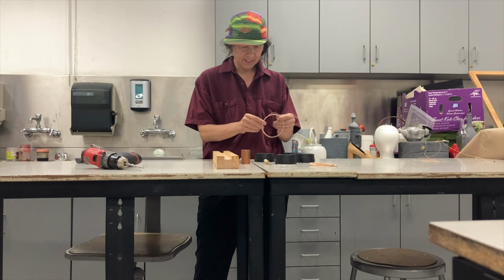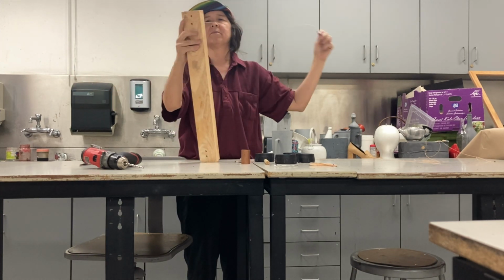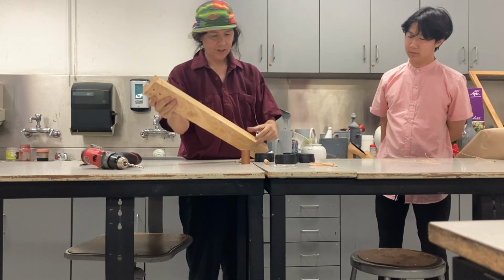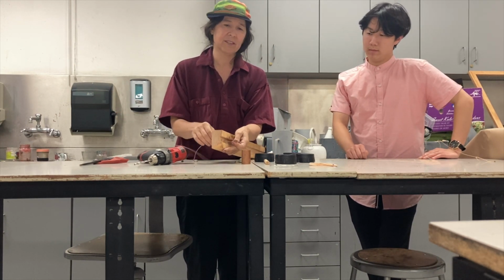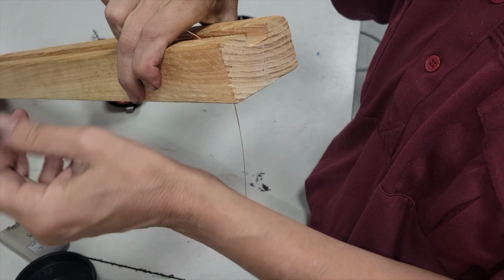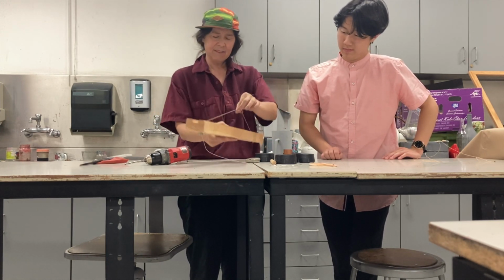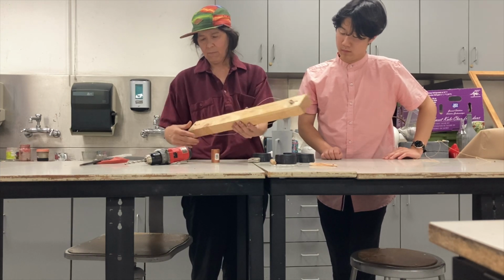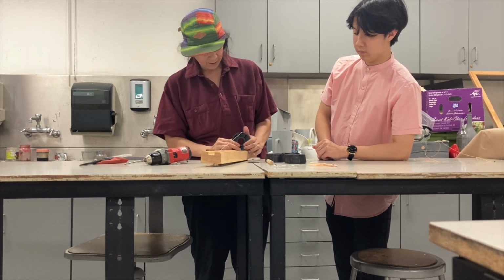Virtual Workshop: Making Instruments Out Of Everyday Items (w/ Veronica DeJesus)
Veronica DeJesus demonstrates how to make your own handmade indigenous instrument with nothing more than wood and strings. On October 26th, Artists Theodore Hom and Veronica DeJesus led a workshop in collaboration with NAMI (the National Alliance On Mental Illness). This video is a requested demonstration for easy at-home access!

Borremeo Quartet, Antonin Dvorak - String Quartet No. 12 (American)
Mozart - Symphony 35 (Finale: Presto)